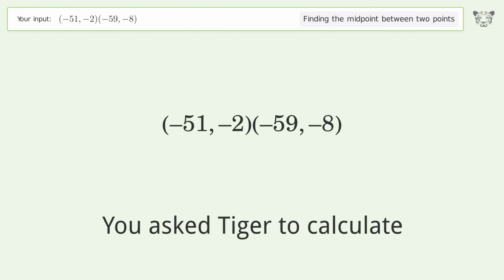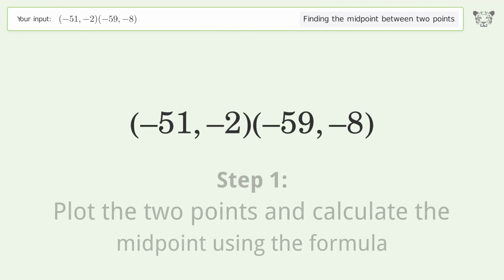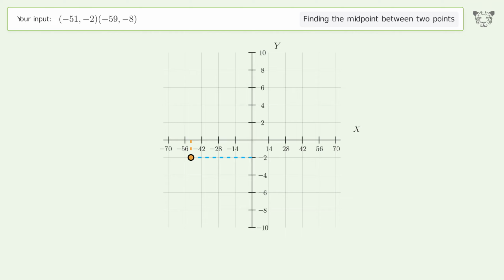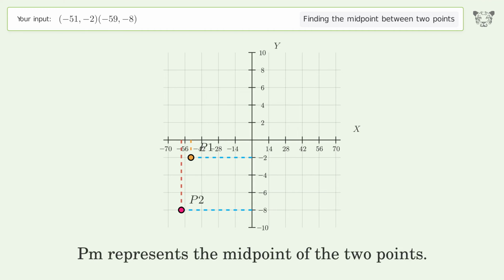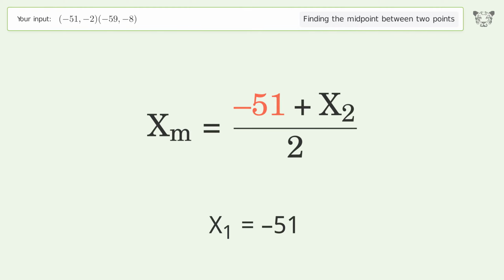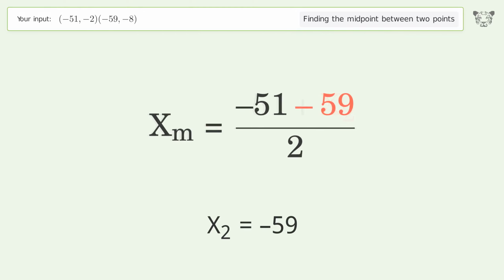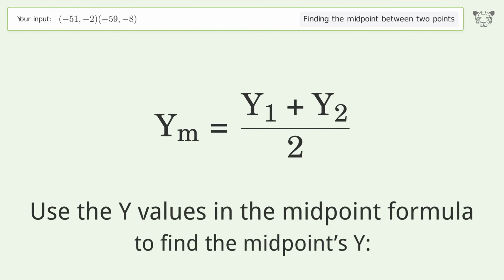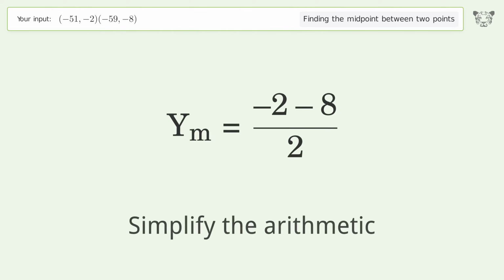Find the midpoint between two points p1 (-51,-2) and p2 (-59,-8): Step-by-Step Video Solution